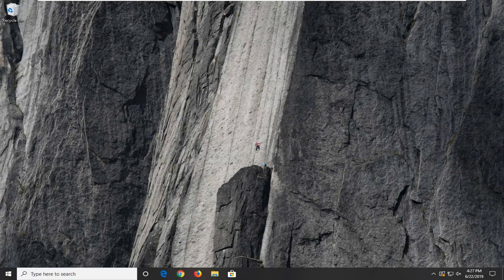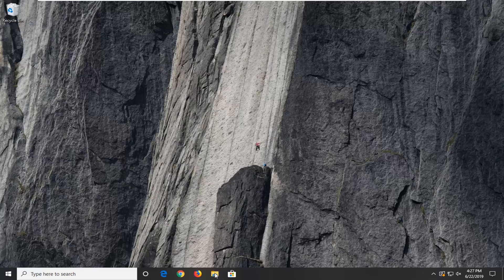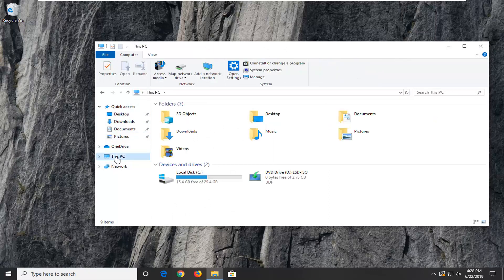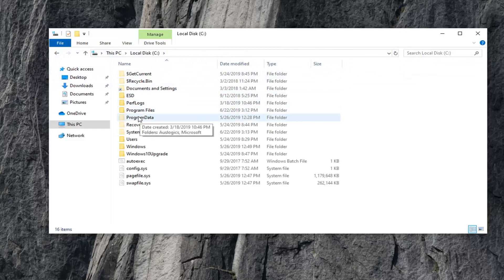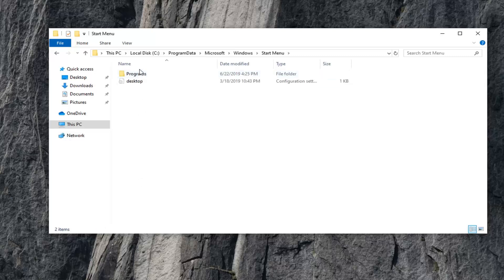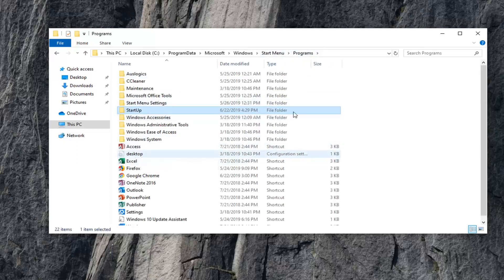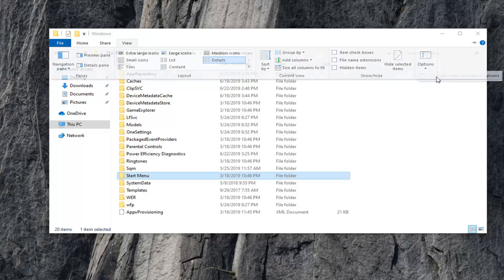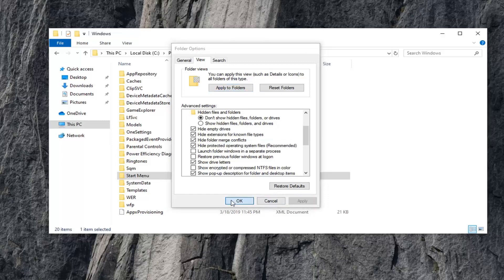How to Fix Desktop Notepad (Desktop.ini) Automatically In Windows 10/11 Startup [SOLUTION]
[.ShellClassInfo]
LocalizedResourceName=@%SystemRoot%\system32\shell32.dll,-21787

This happens if the hidden attribute for the desktop.ini file in the Startup folder is somehow removed. Enable the hidden attribute for desktop.ini in your Startup and Common Startup folders to resolve the issue. To do so, you can use the Command Prompt.